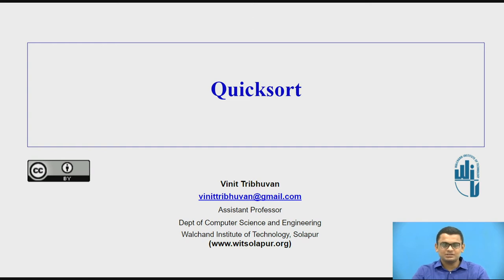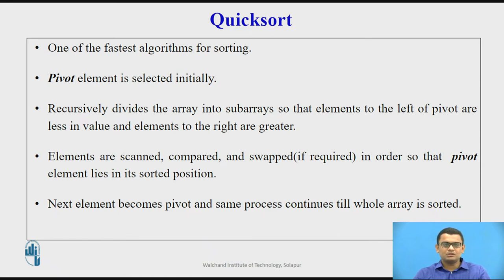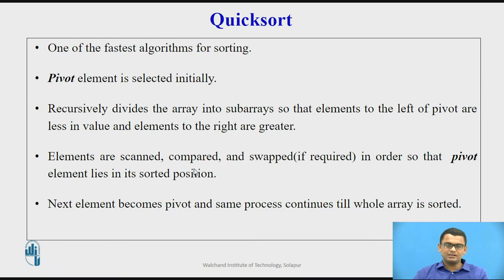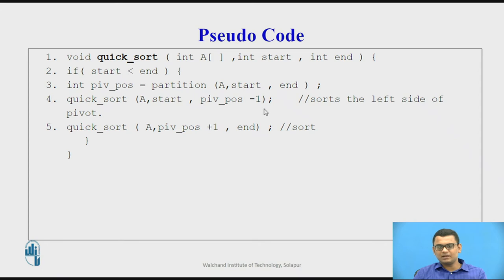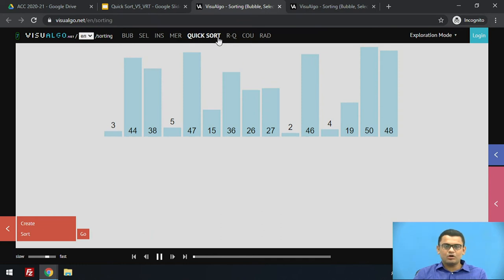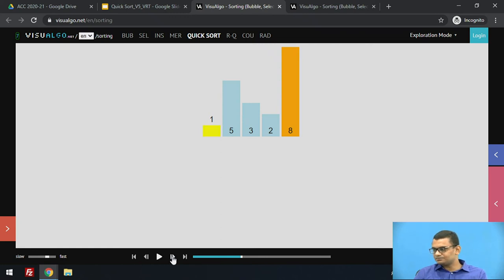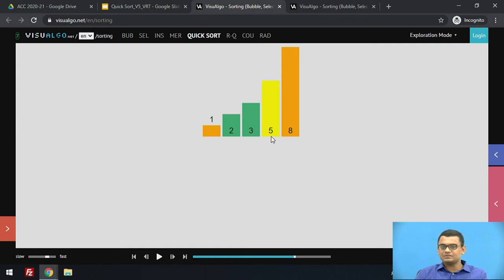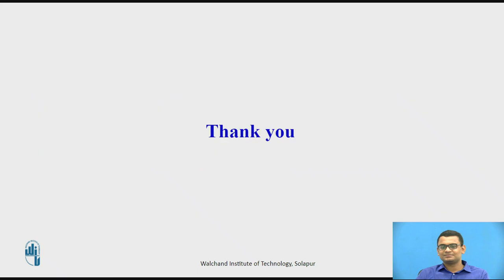Introduction to QuickSort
Vinit Tribhuvan
Assistant Professor
Maharashtra(INDIA)